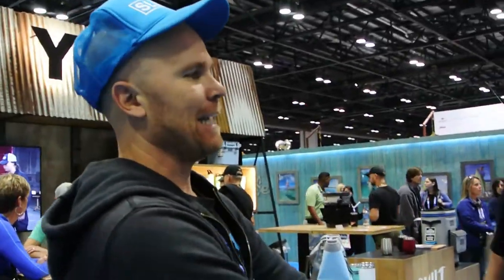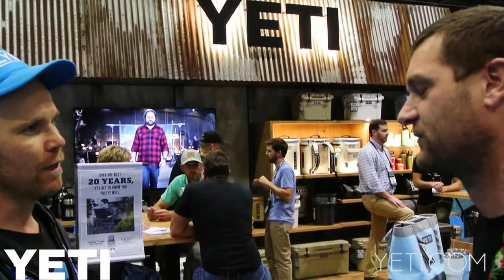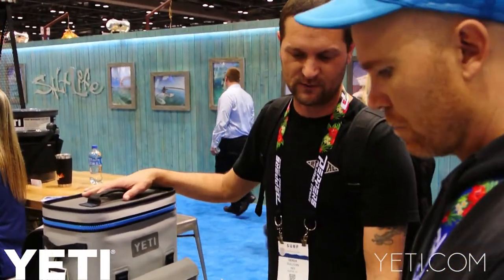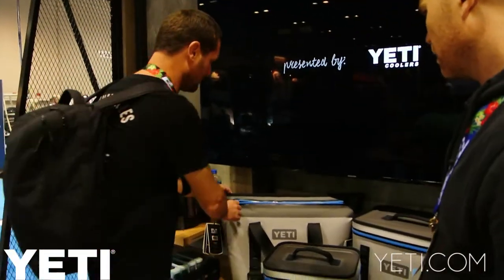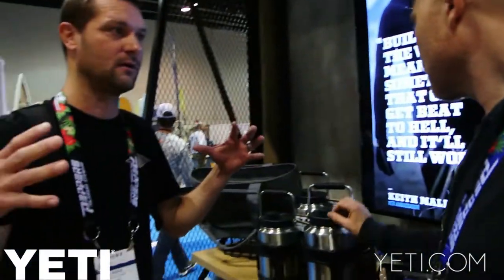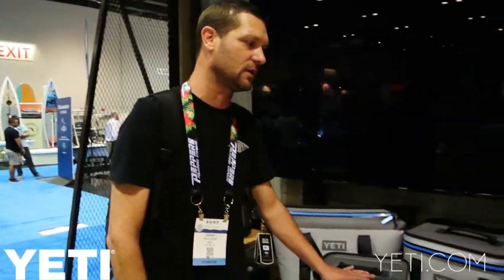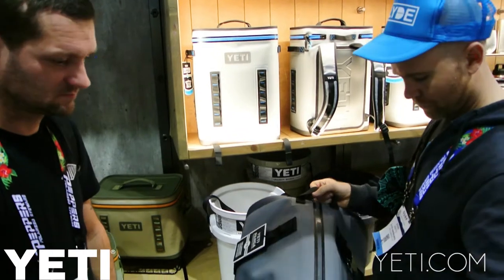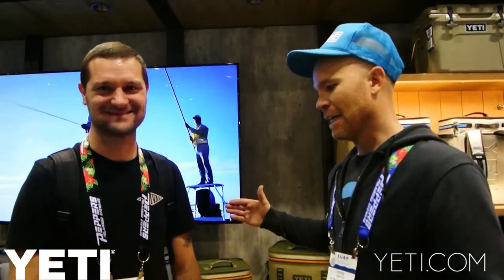Slyde x YETI talk product design & trends for 2018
The Bluewater category made it's debut at the January 2018 Surf Expo. Catering to inshore and offshore apparel and accessory companies, the new section will be anchored by veteran Surf Expo exhibitors Salt Life, Bimini Bay and Yeti.

Slyde Steve connected with a SF design school friend who is the lead designer of Yeti products to take a walk thru their products and features.